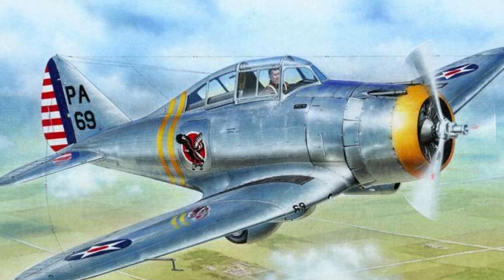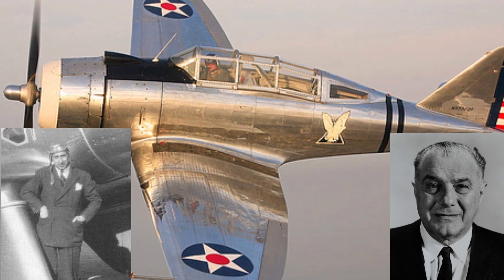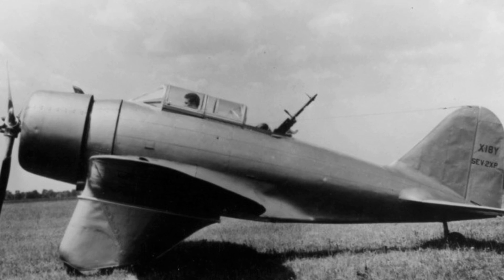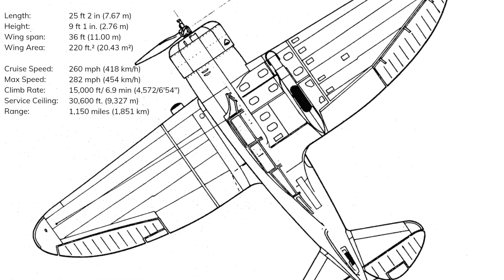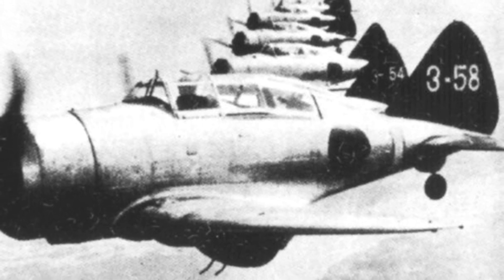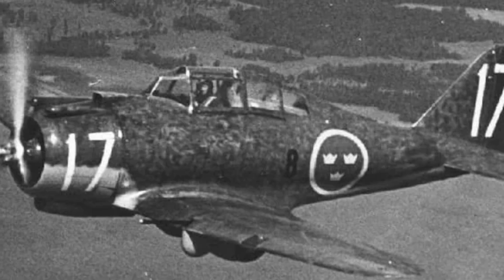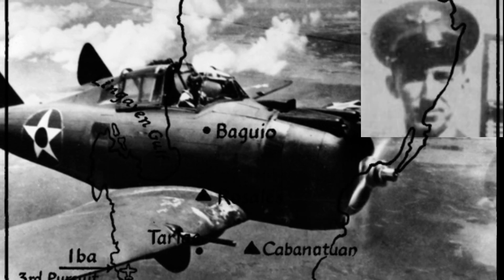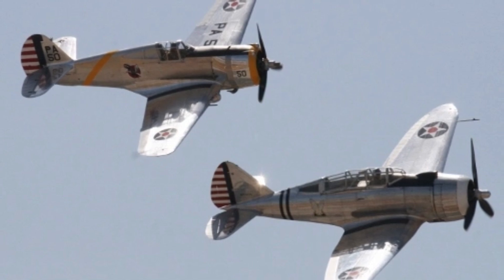The Seversky P-35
The Seversky P-35 was a pioneering American fighter aircraft, introduced in the mid-1930s, notable for its all-metal construction, retractable landing gear, and enclosed cockpit. Designed by Alexander P. de Seversky, it was the USAAC’s first production monoplane fighter. Despite its advanced design for its time, the P-35 quickly became obsolete due to performance deficiencies, including inadequate speed, armament, and lack of protective features. By the time the U.S. entered World War II in December 1941, the P-35 had largely been replaced by more capable aircraft like the Curtiss P-40 Warhawk. The P-35 saw limited combat use, notably in the Philippines, where it was outclassed by Japanese fighters. The aircraft’s development and deployment underscore the rapid advancements in aviation technology leading up to and during the war.

0:00 Intro
0:32 Origin
2:18 Prototype
4:01 Specifications
5:22 Production
5:46 Secret Japanese Deal
6:17 AP4 Project
7:27 Sweden
8:01 P-35A
8:28 Philippines
9:43 outro